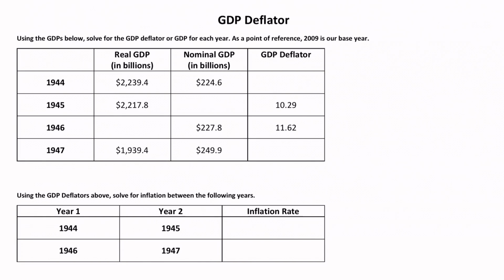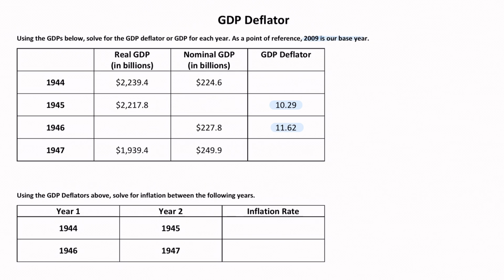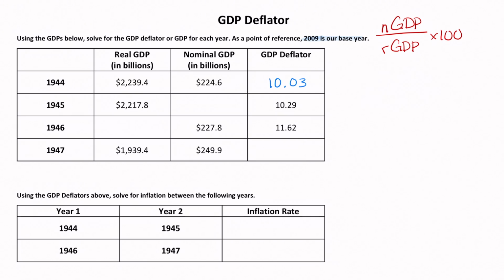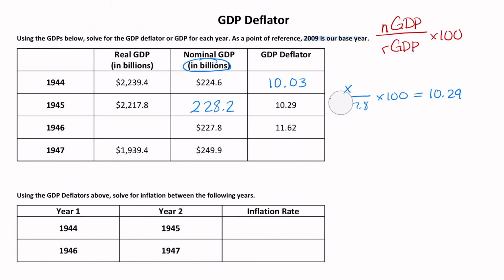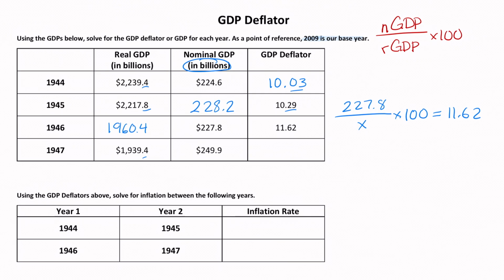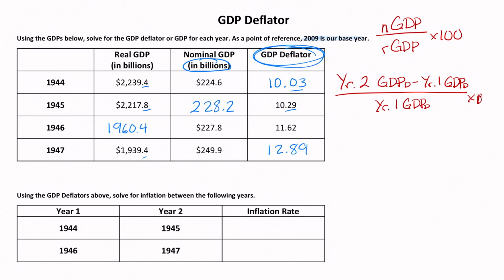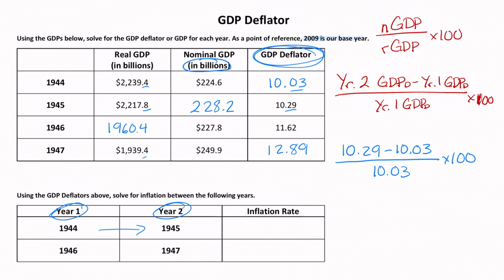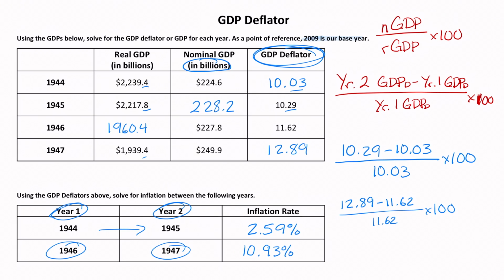4.2 - GDP and Inflation (GDP Deflator Practice)